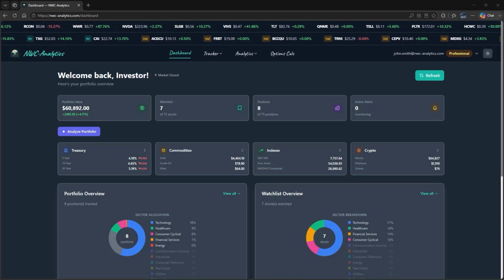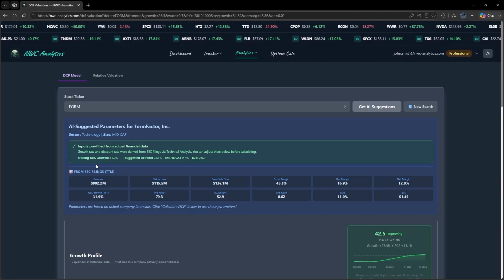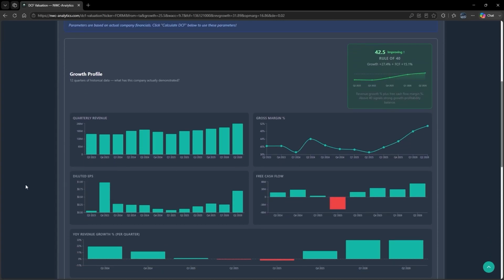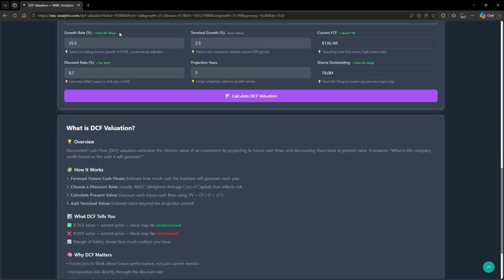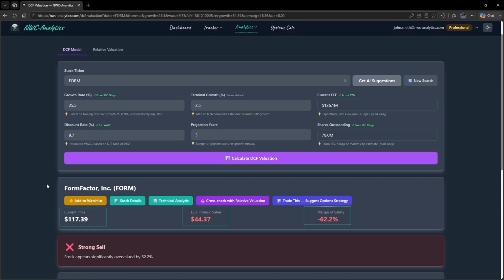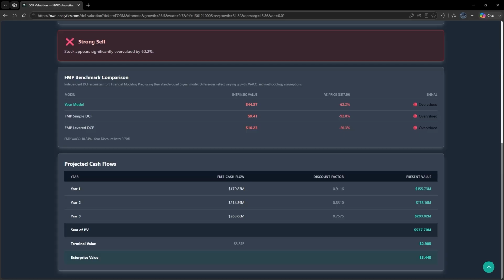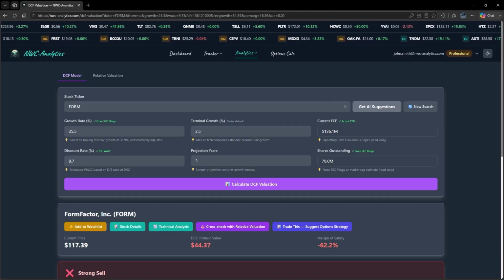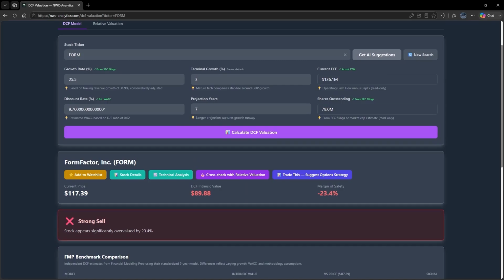NWC DCF Valuation Page Navigation and Key Features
In this tutorial, we walk through the DCF Valuation page on NWC-Analytics — what it does, how to navigate it, and how to build a valuation grounded in a company's real financials instead of guesswork.

What you'll learn:
- How the DCF page flows from Technical Analysis, with inputs pre-filled from a company's actual SEC filings
- How to use "Get AI Suggestions" to pull real financials and starting parameters for any ticker
- How to read the source badges on each input — what's grounded in filings vs. a sector default vs. an estimate
- How to use the Growth Profile and Rule of 40 to sanity-check your growth assumptions
- How to adjust your assumptions and calculate intrinsic value, margin of safety, and a Buy/Hold/Sell recommendation
- How the FMP Benchmark cross-checks your valuation against an independent model
- How to read the projected cash flows behind the number
- Where to find the peer-based Relative Valuation method and the Trade This options tool

The DCF (Discounted Cash Flow) model is one of the most reliable methods professional analysts use to estimate what a stock is actually worth — and on NWC-Analytics, the key inputs are pulled directly from SEC filings so you're working with real numbers, not guesses.

📖 Go deeper on DCF: What Is DCF Intrinsic Value and Why Does It Matter?

NWC-Analytics is not a registered investment advisor. Please use our tools to do your own research.